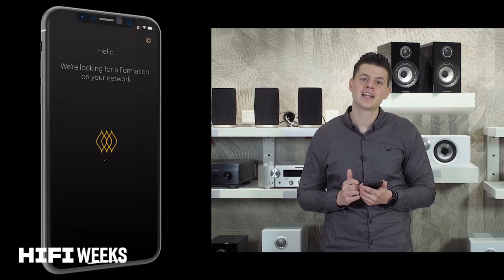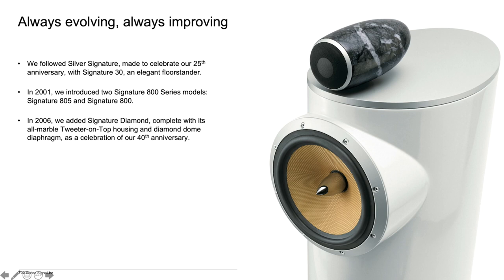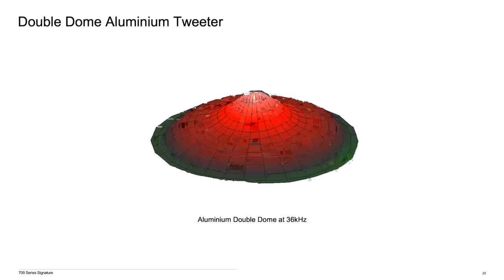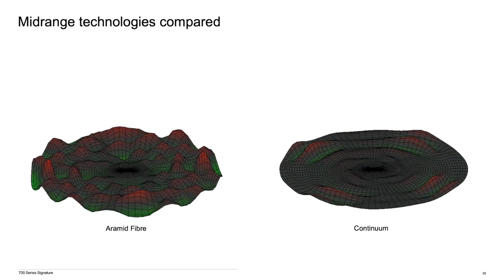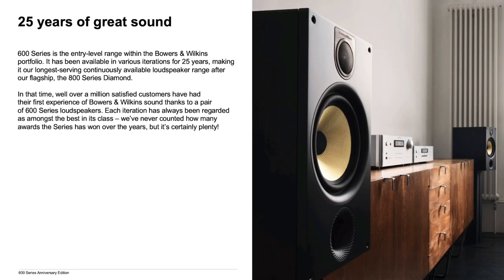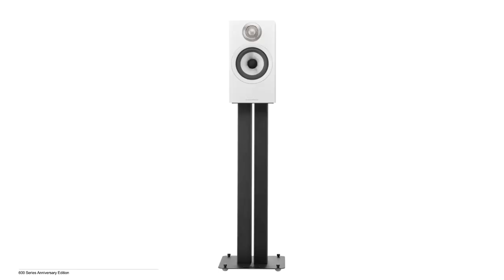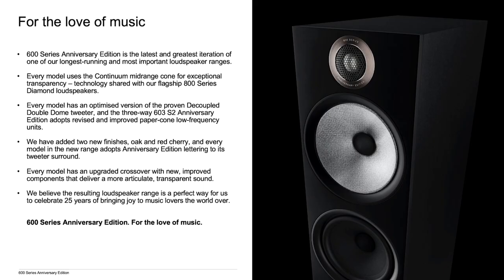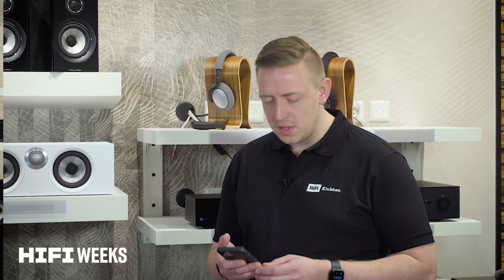Bowers & Wilkins: Hur skapas hifi-produkter i världsklass?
Hur skapas hifi-produkter i världsklass?
– Med Andy Kerr och Maurice Van Hogeloon från Bowers & Wilkins

Bowers & Wilkins har under de senaste månaderna lanserat en flott specialutgåva av 700-serien Signature, samt den splitternya 600 Anniversary-serien, där tekniken från den legendariska 800-serien har spelat en stor roll i jakten på suveränt hifi-ljud. Andy Kerr berättar om alla detaljer och Maurice Van Hogeloon går igenom den allra senaste uppdateringen till Formation-plattformen för trådlös musik. BONUS: Vi tar en smygtitt på två nya True Wireless-hörlurar från Bowers & Wilkins.